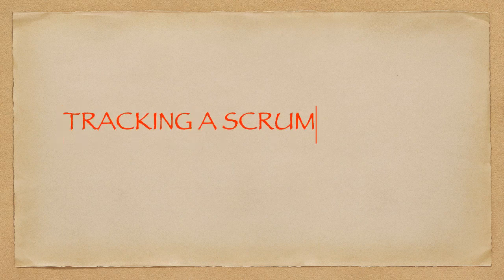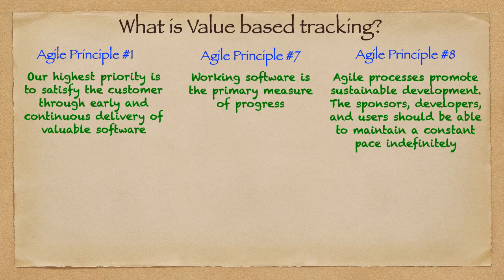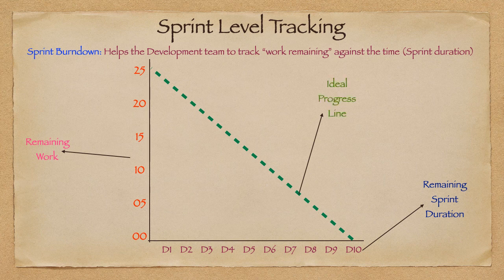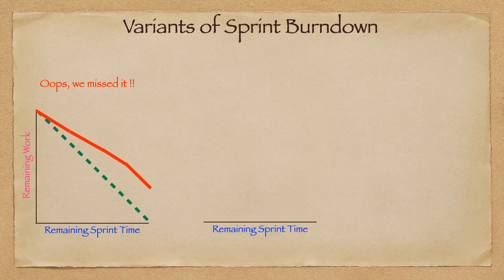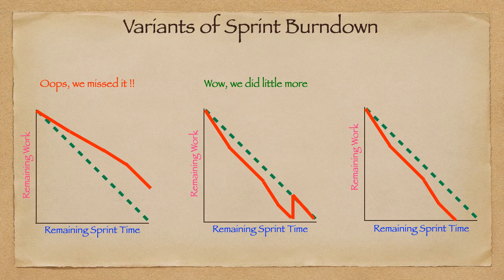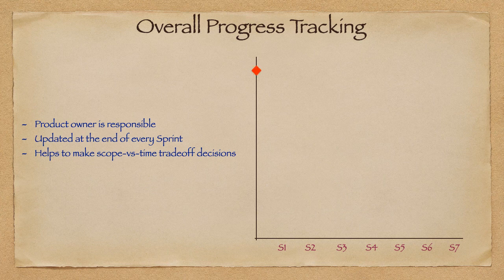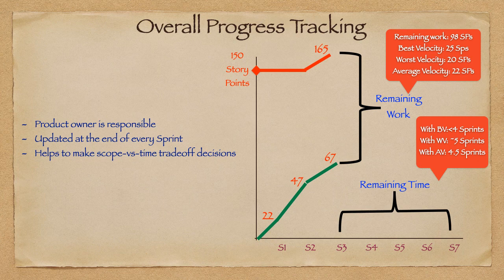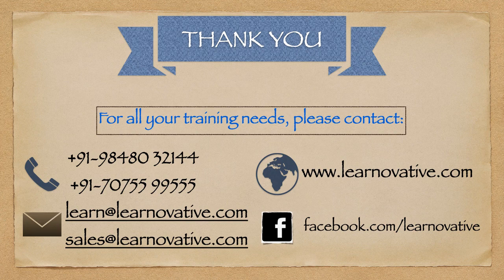Scrum Project Tracking | Vijay Bandaru | Learnovative | Agile and scrum video series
In this video you'll learn how to track a Scrum project by taking sprint  burndown at the sprint level tracking and the release burnup at the over all project level tracking.

Topics Discussed:
Traditional project tracking and challenges
What is value based tracking
Sprint level tracking
Variants of Sprint Burndown
Overall progress tracking